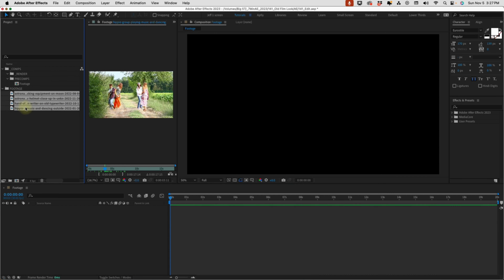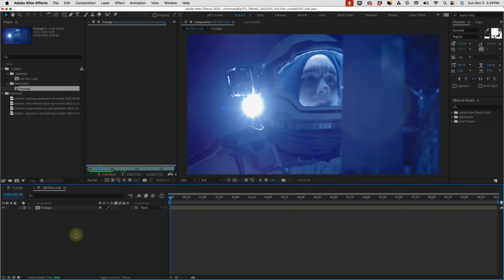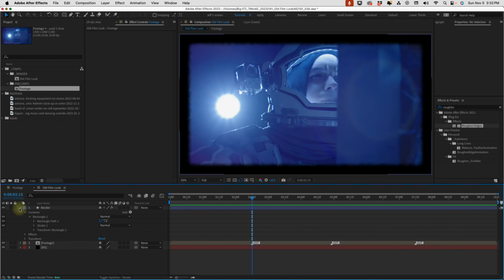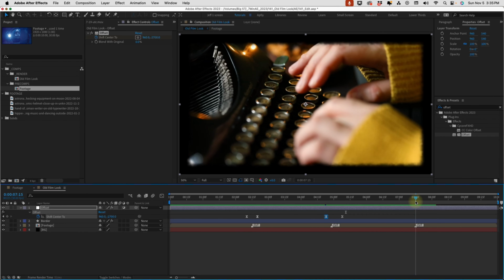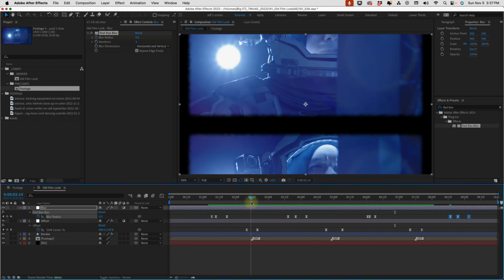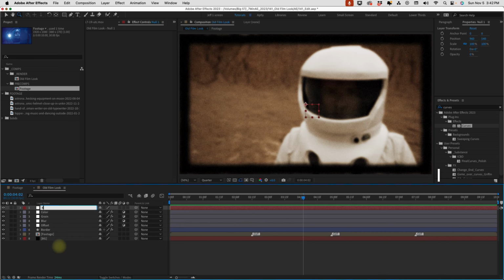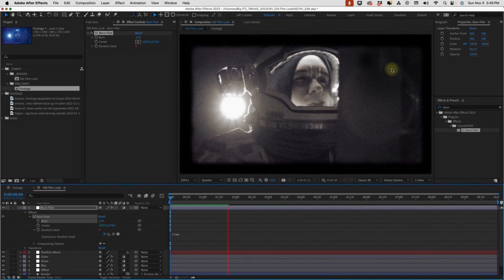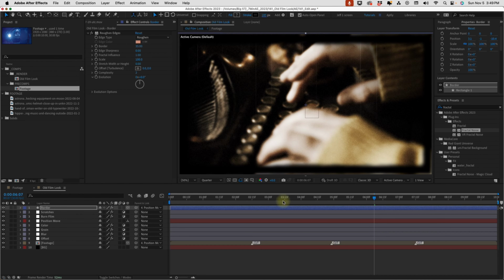STUNNING FILM LOOKS in After Effects | Adobe After Effects Tutorial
In this episode, I’m going to show you how to get an old school film look in After Effects. By adding a few effects to some adjustment layers and manipulating position values, you can achieve a realistic film look. There are a ton of tips, tricks, and shortcuts along the way, so you definitely don’t want to miss this tutorial.

The School of AE: After Effects Courses, Animation Presets, Mographs, Coaching, & Tutorials
Project File:

Do you need personalized coaching in After Effects? Let me guide your way to becoming the motion graphic designer you've always wanted to be

00:00 - What you’ll learn!
00:39 - Create Footage precomp
02:14 - Create Main comp
03:21 - Add Markers to cut points
04:03 - Offset
05:53 - Fast Box Blur
06:59 - CC Force Motion Blur
07:28 - Add Grain
08:05 - Color
08:38 - Position Move expressions
09:44 - CC Burn Film
10:32 - Film Scratches (Fractal Noise)
11:25 - Finishing touches